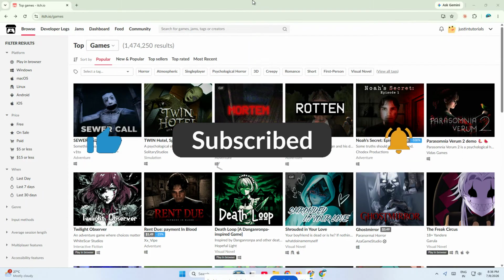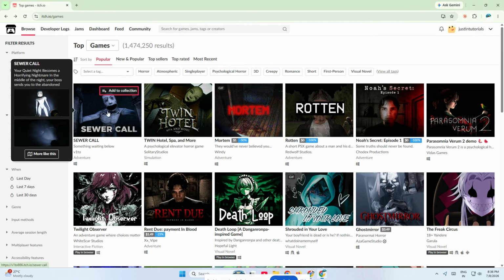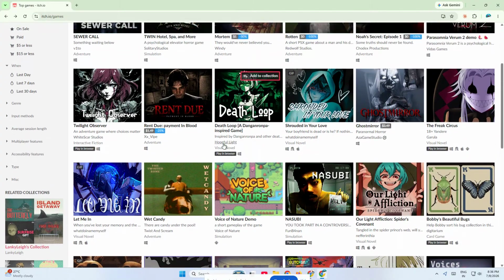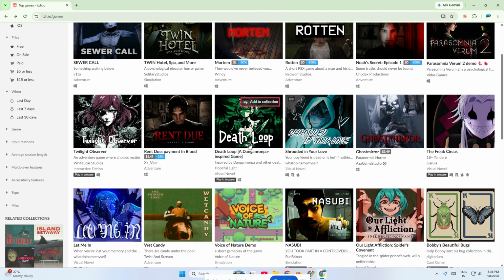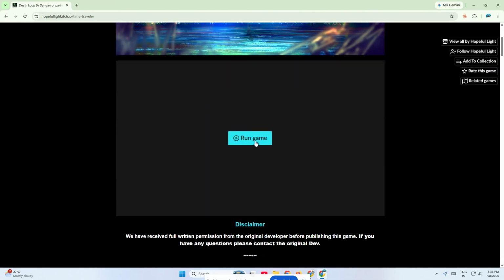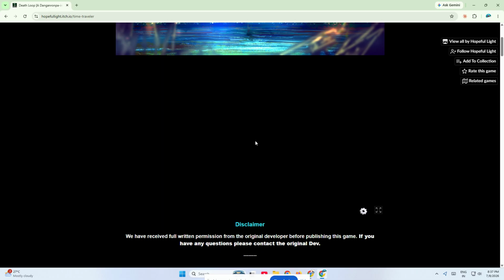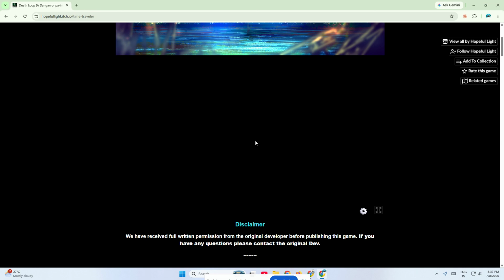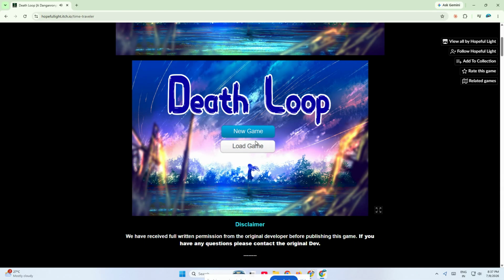How To Play Itch Io Games In Browser (Quick Guide)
Learn how to play itch io games in your browser with this quick step-by-step guide. Find browser-compatible games, click Run Game, and start playing instantly.

🕚Timestamps:
0:00 Intro
0:13 Find Games That Run In Browser
0:37 Open The Game Page
0:58 Click Run Game
1:18 Troubleshooting Tips
1:40 Outro

✍️What You'll Learn In This Video:
• How To Find Itch Io Games That Run In Browser
• How To Open A Game Page On Itch Io
• How To Click Run Game To Start Playing
• How To Troubleshoot Browser Game Loading Issues
• How To Play Itch Io Games Without Downloading

💡Pro Tips:
• Look for the “Run In Browser” label before clicking any game.
• If the game won’t load, refresh the page and try again.
• Keep your browser updated for the best game compatibility.
• Disable any extensions that may block embedded games.
• Use fullscreen mode for a better gaming experience.